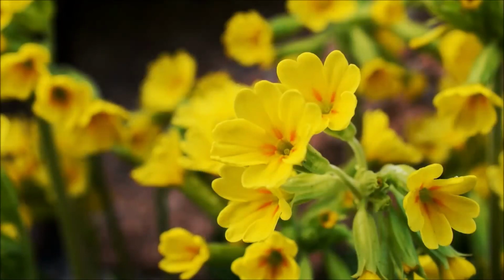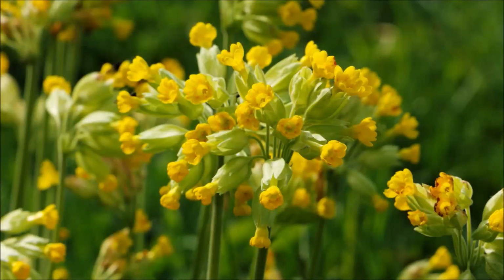Cowslip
Cowslip is one of the first harbingers of spring in the year. Several species of cowslip, Primola veris, Primula obconia and Primula elation have been of great importance in herbal medicine for many 100 years.